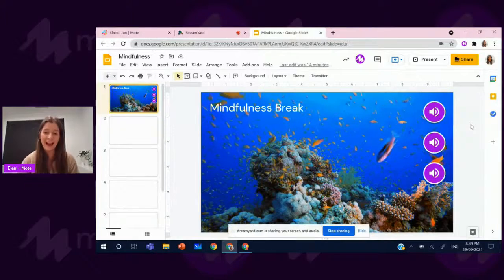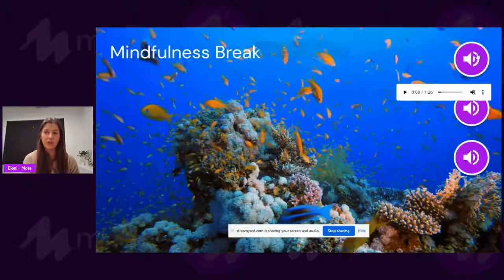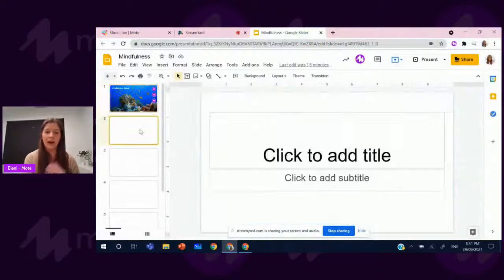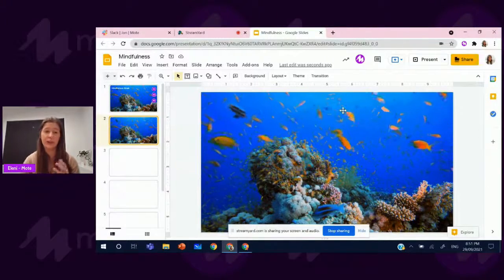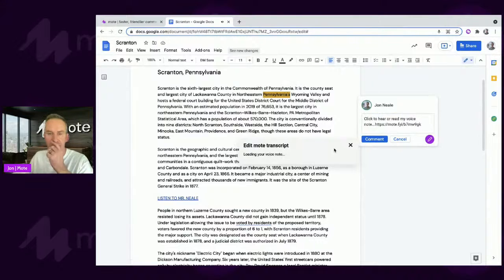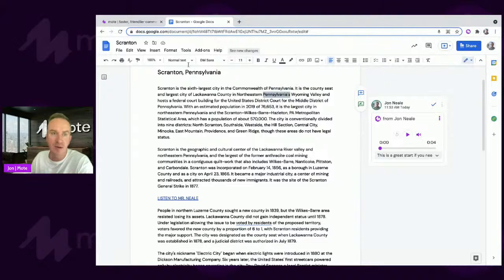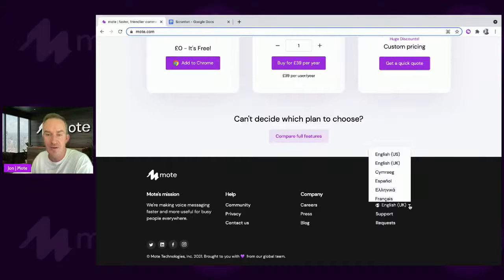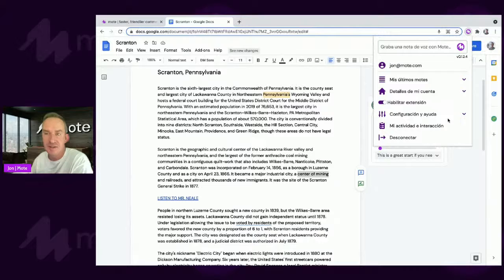Pop-Up PD with Mote - wellbeing focus!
Live stream happening now - join Eleni and Jon to find out more